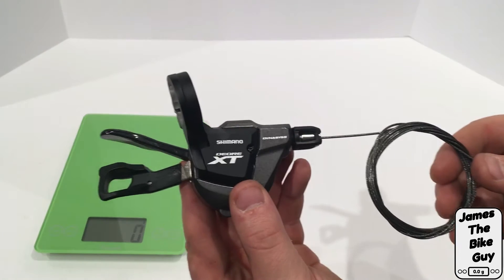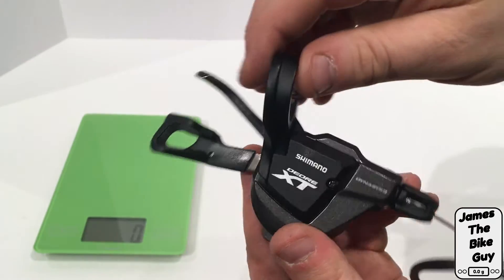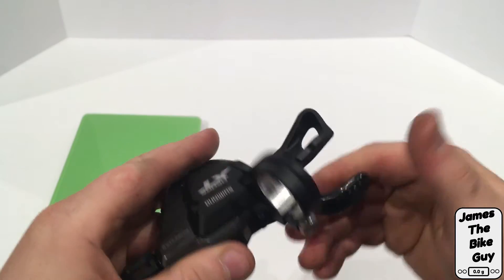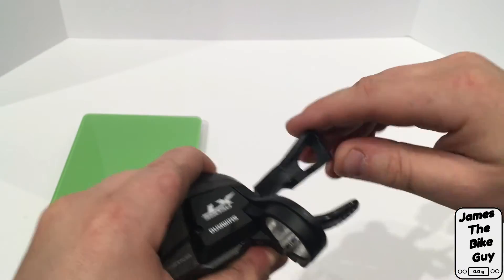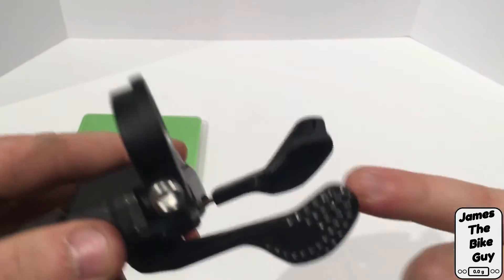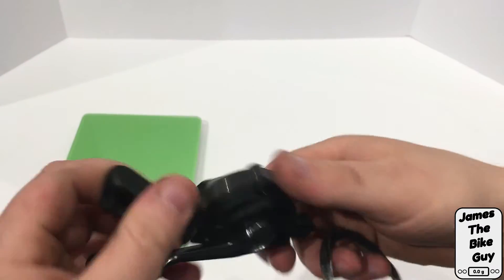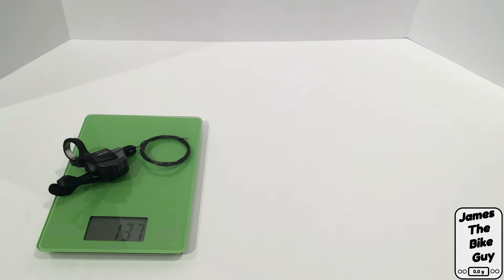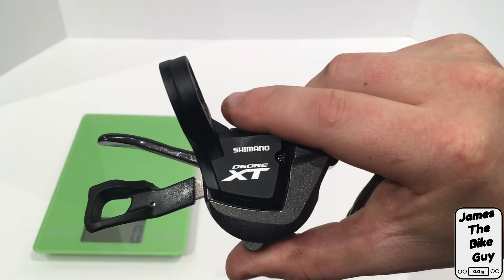Shimano XT M8000 11 Speed Shifter Review, Actual weight and Close Look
Checking out a new Shimano XT M8000 11 speed Shifter